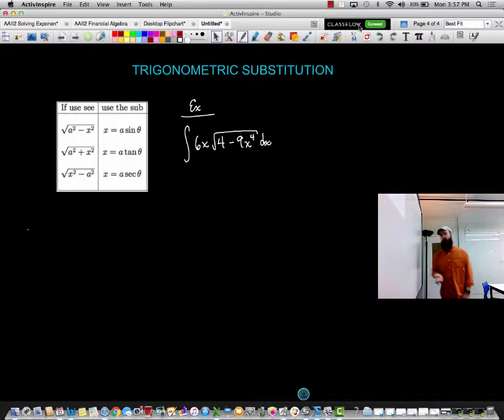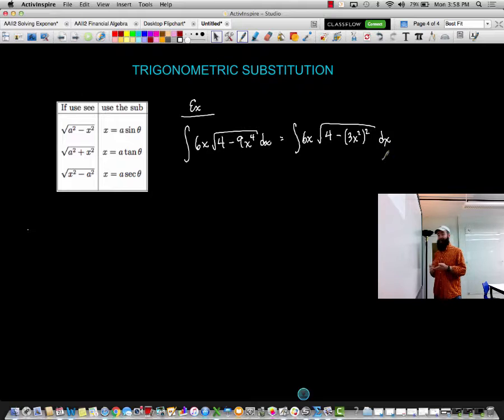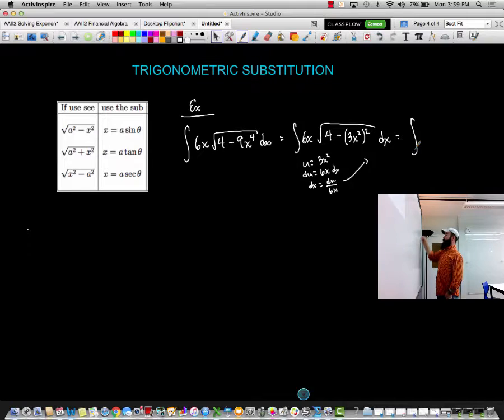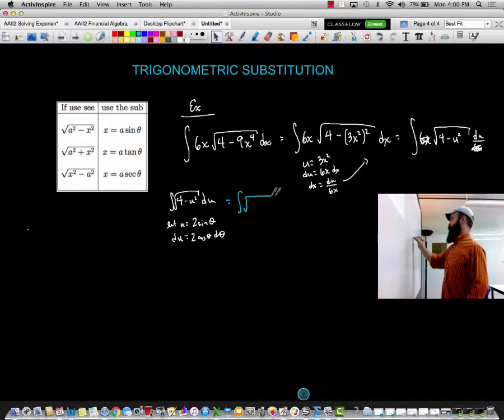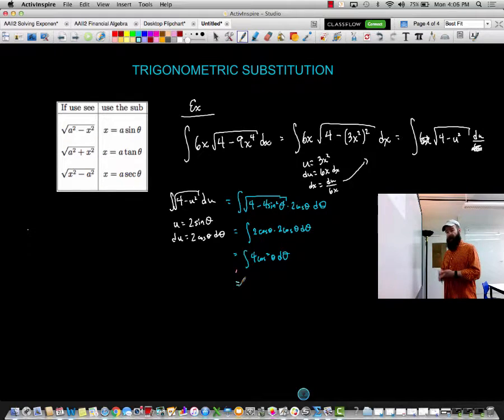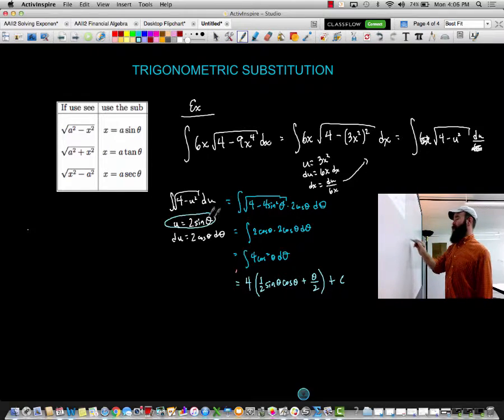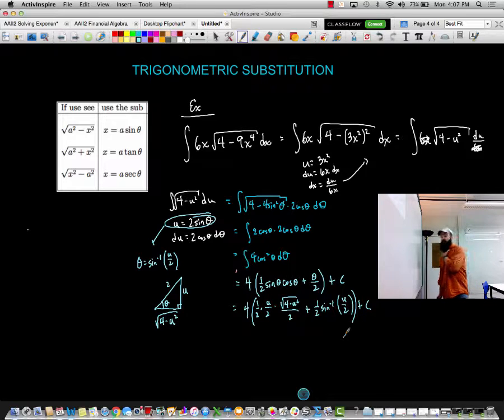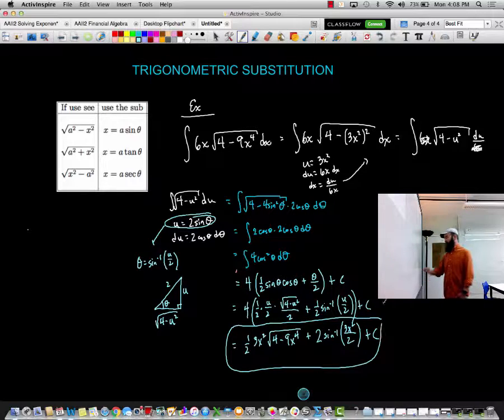Trig Substitution Example 2